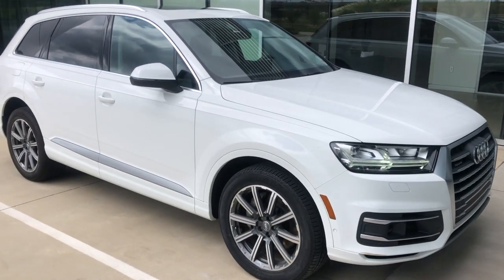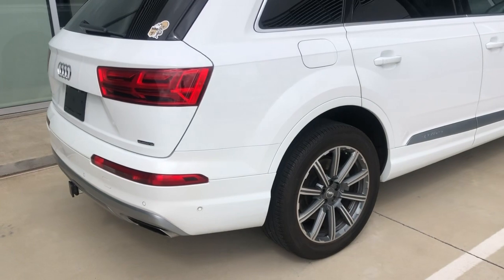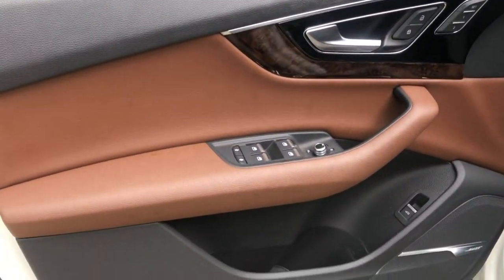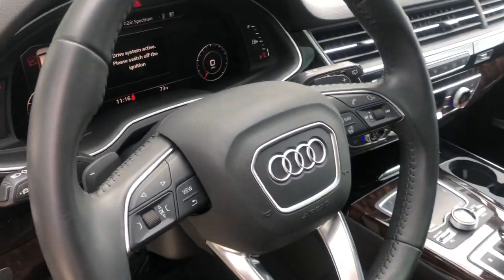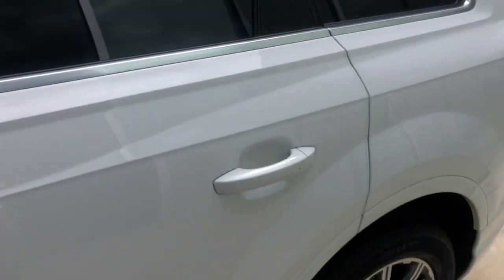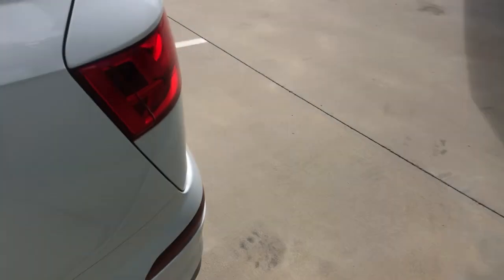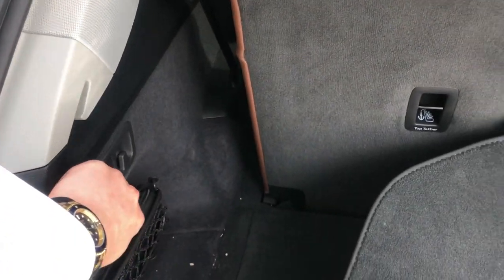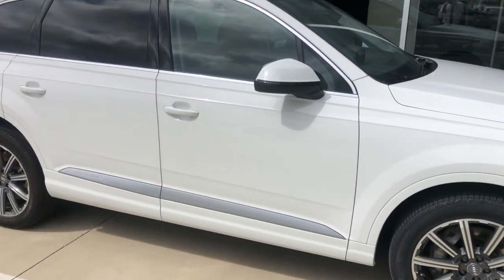2018 Audi Q7